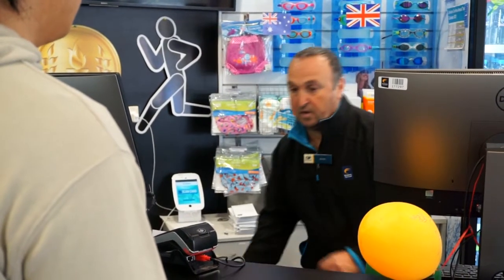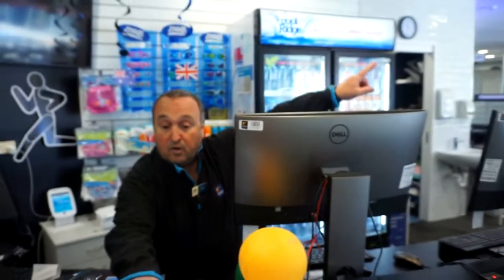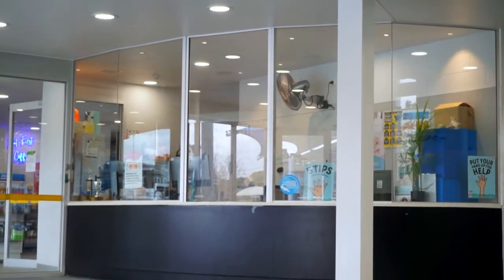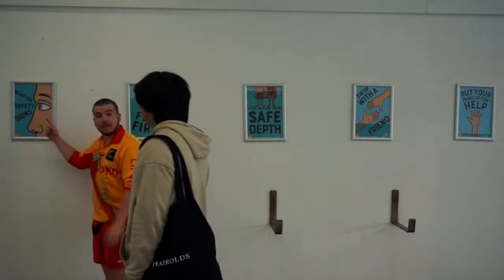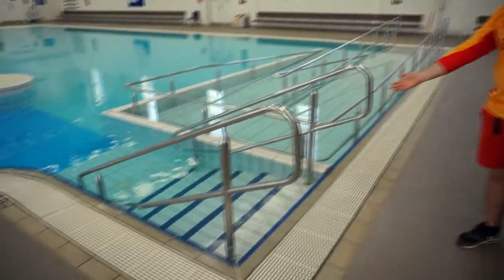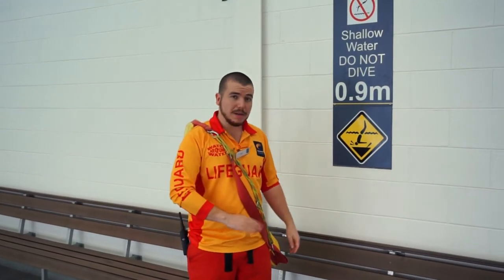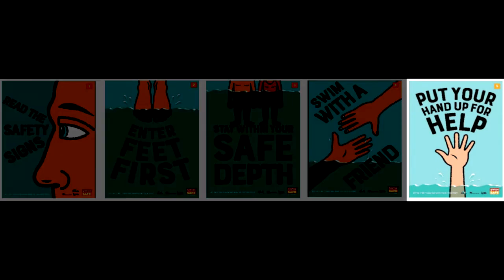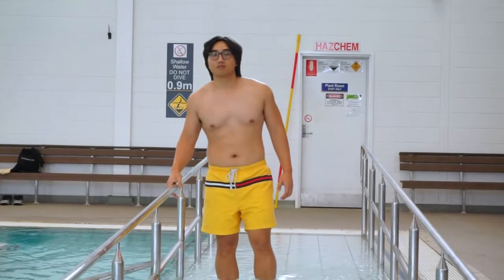Swim Safe (External)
An overview of the 5 tips to swim safe with a voiceover for patrons